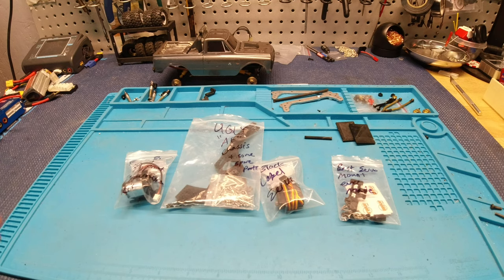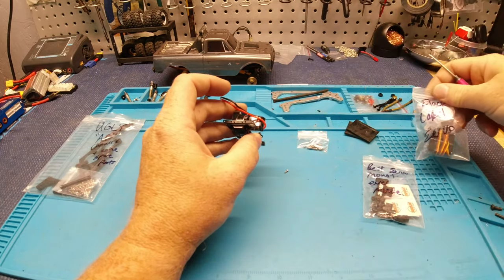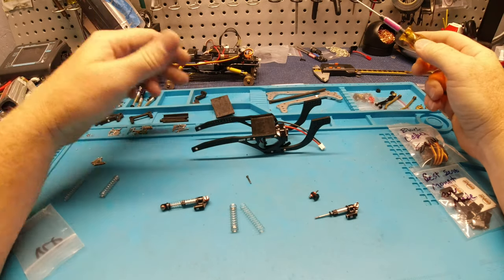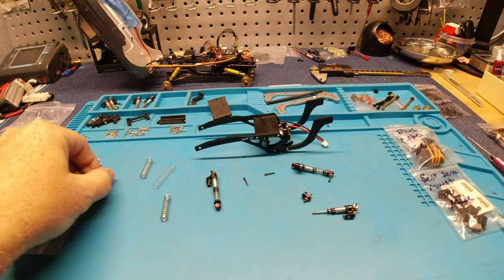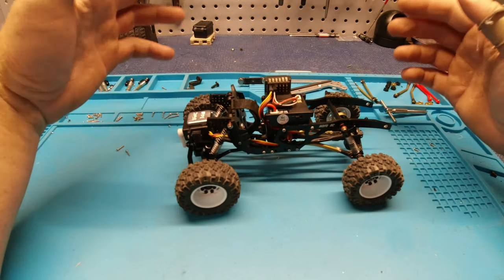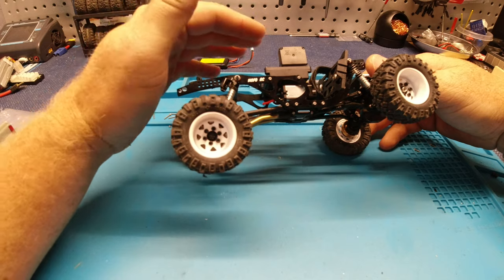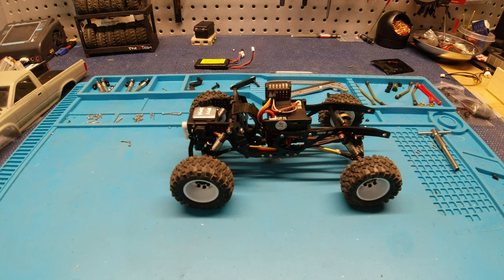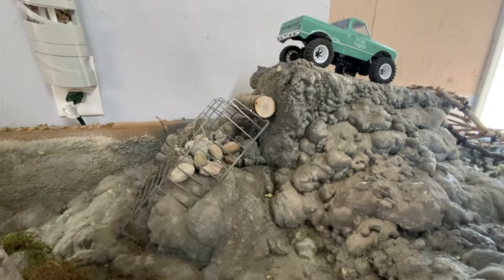Mofo Ugly AF chassis kit! Best LCG chassis for an SCX24?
I finally got the chance to check out the Ugly AF chassis from Mofo RC! This thing is simply the best imo. Check it out and see for yourself!

Mofo RC website here

Mofo Ugly AF chassis here

Mofo RC install vid here

SOME OF MY FAV UPGRADES FOUND BELOW!

Small 2s battery I’m running here

Work mat I’m using (and LOVE) found here

Treal aluminum high clearance links found here

Hot Racing high clearance links (Deadbolt) found here

Emax digital steering servo found here

Emax analog servo found here

Rc4wd 1.2 tires found here

Hot Racing aluminum steering links found here

Treal brass diff cover found here

Treal brass steering knuckles found here

Treal brass extended wheel hubs found here

Treal overdrive gears found here

Treal high clearance links found here

Treal wheels found here

Hot racing aluminum steering links here

Rc4wd Patagonia tires found here

If you need anything let me know and I’ll get ya a link! You can get to amazon through the link below and help out the channel as well. Thanks so much for the support and as always, hit me up if you have any questions or anything!